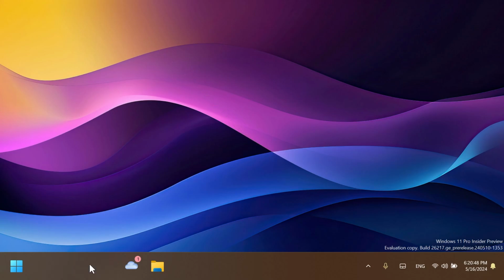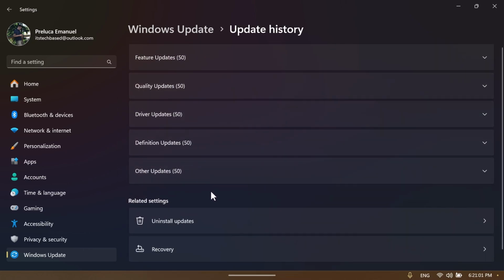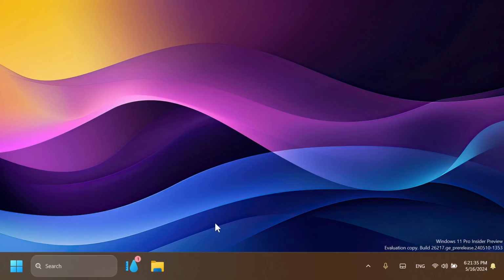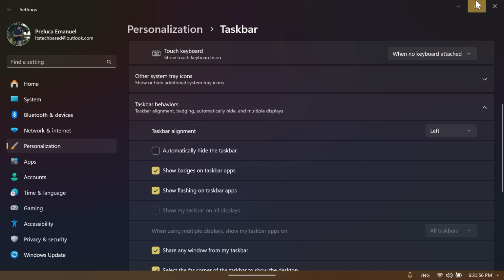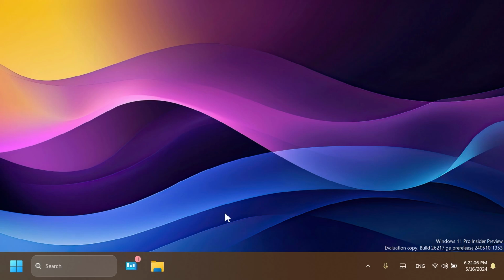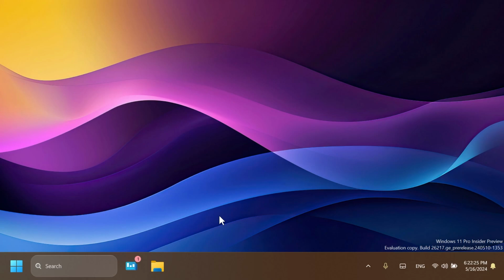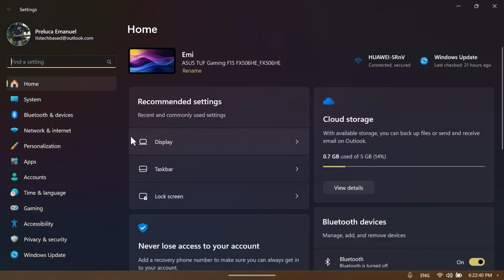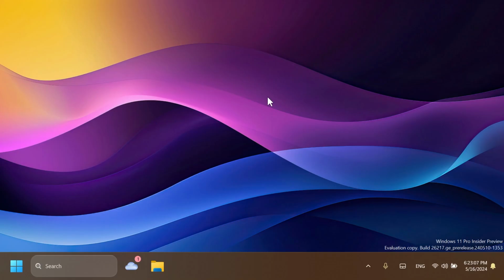New Windows 11 Build 26217 – New Taskbar Change, AI Components Updates and Fixes (Canary)